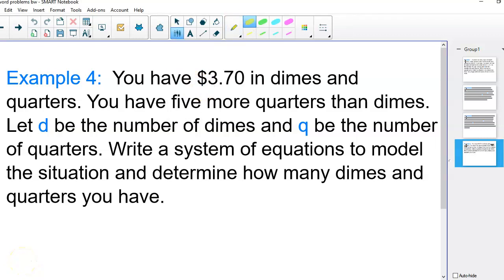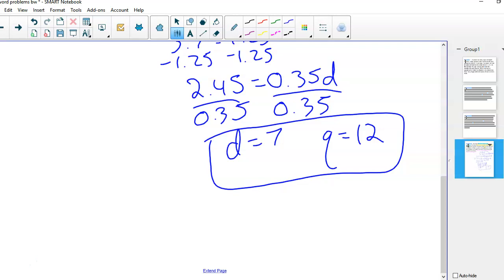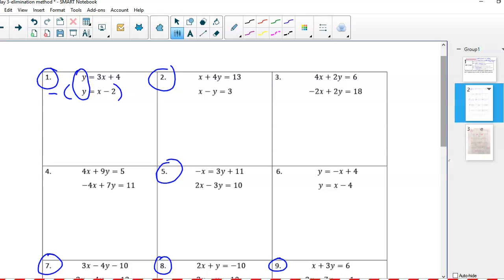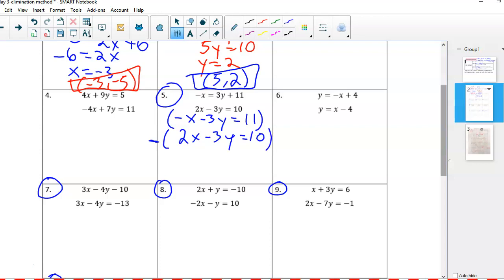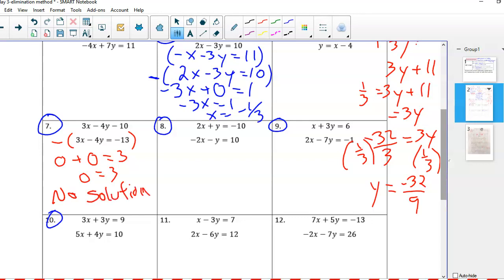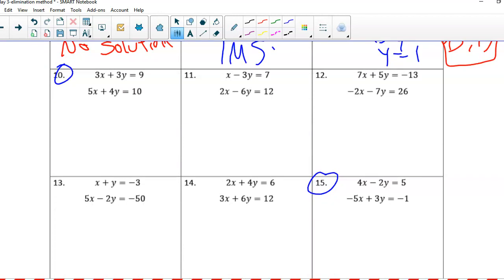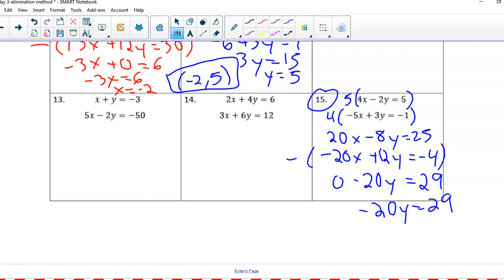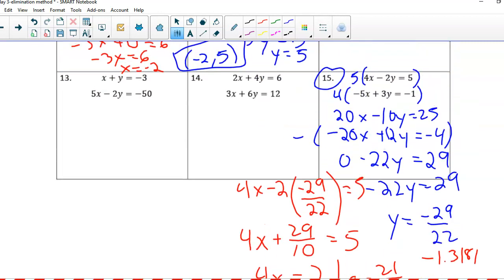4th pd 1-28